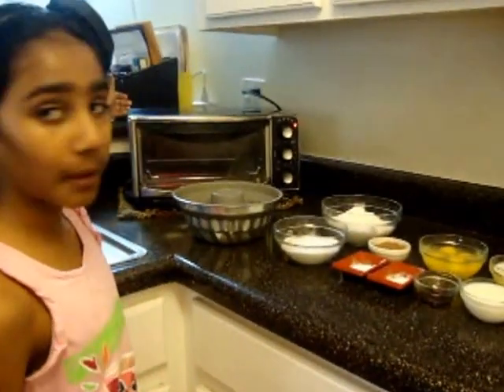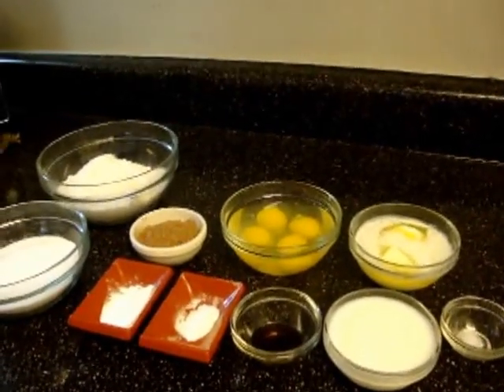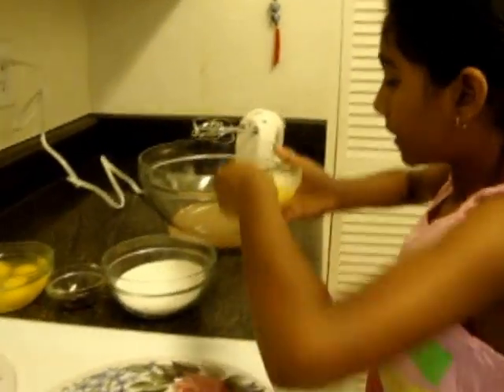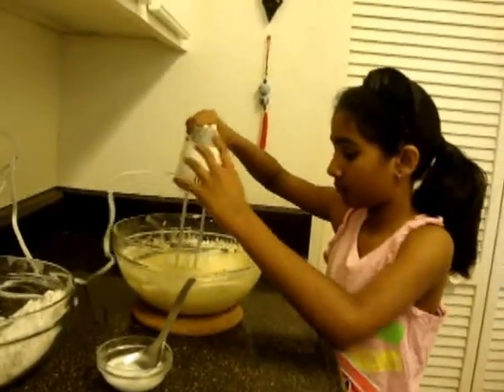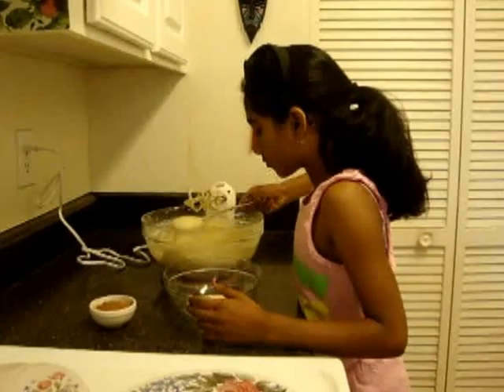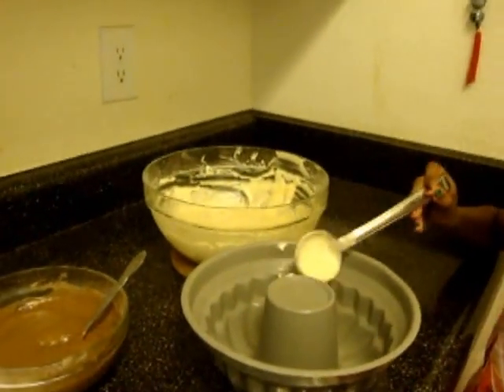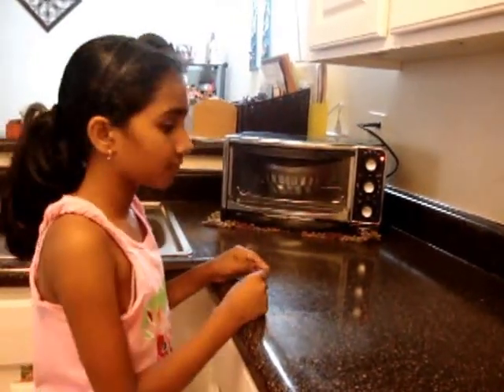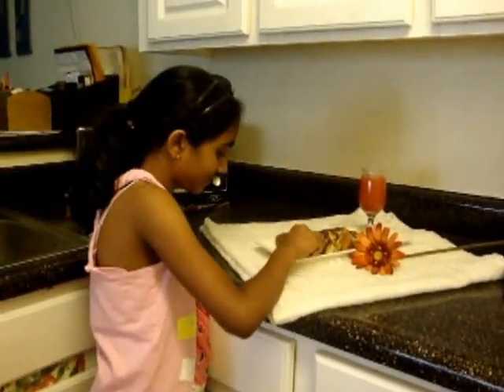Zebra bundt cake from